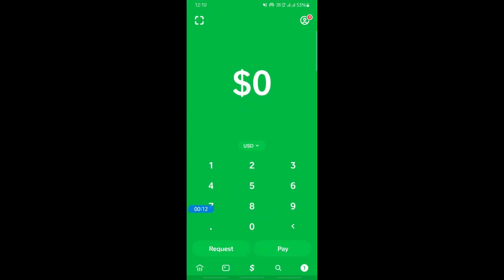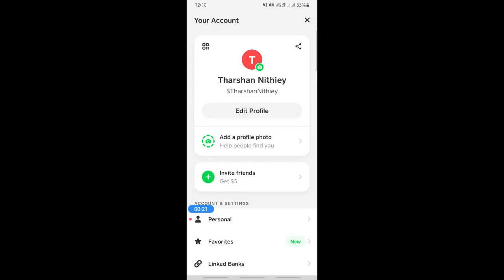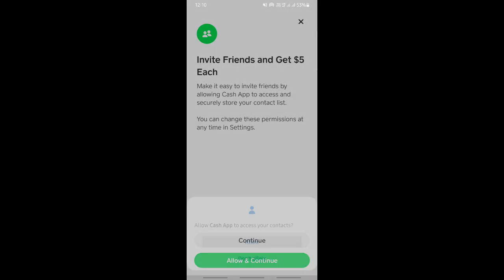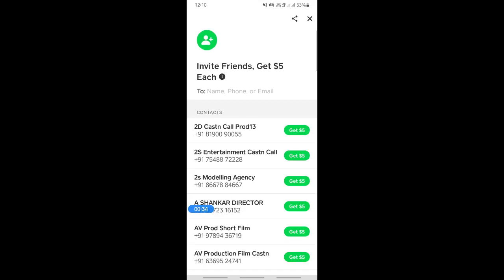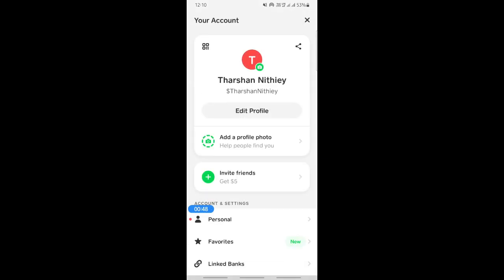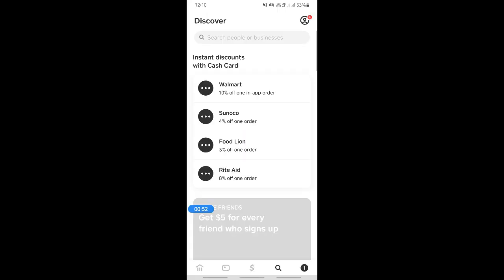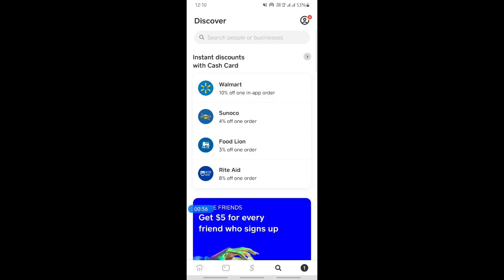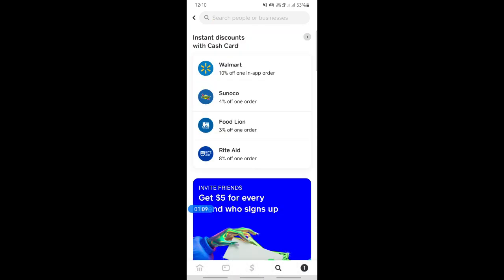How to Find Someone's Phone Number on Cash App (Best Method)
How to Find Someone's Phone Number on Cash App. In this video I'll show you How to Use Cash App to Find Someone's Phone Number